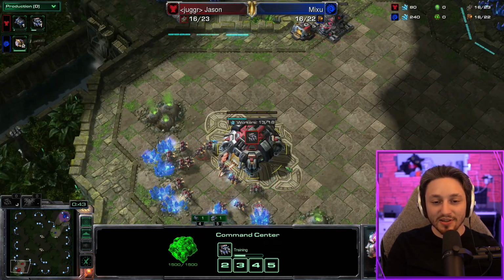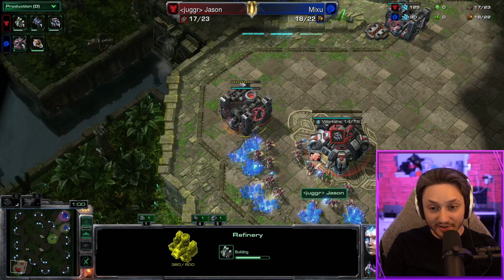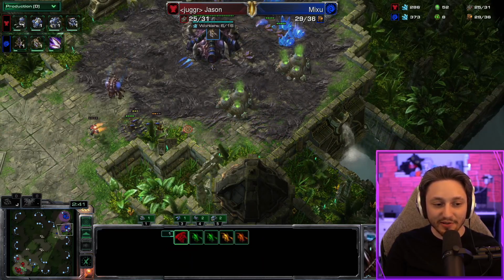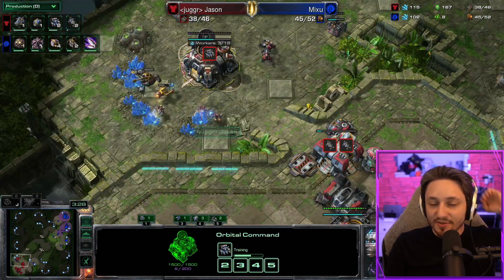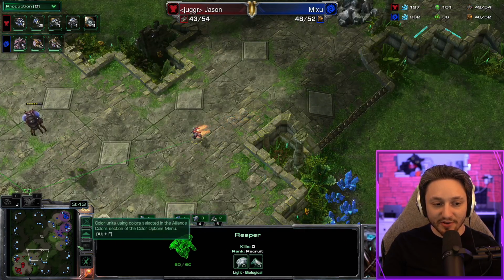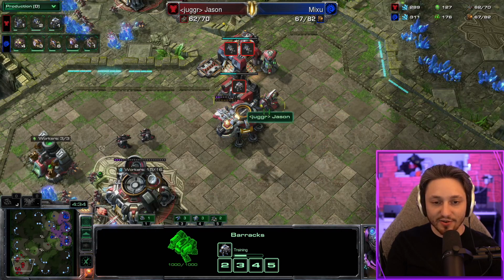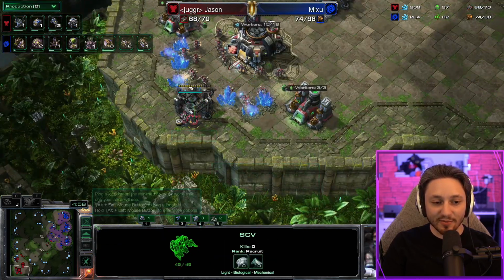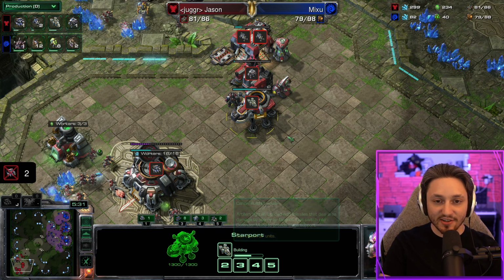TvZ Cheese Build Order Tutorial - Marauder Hellbat Medivac All In